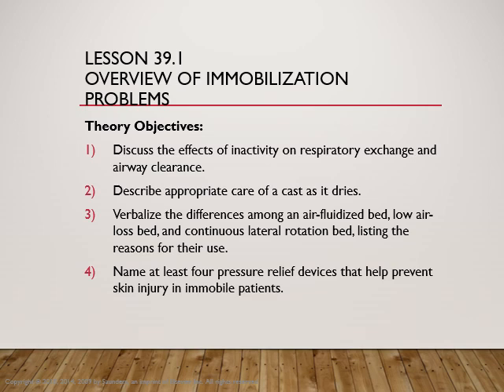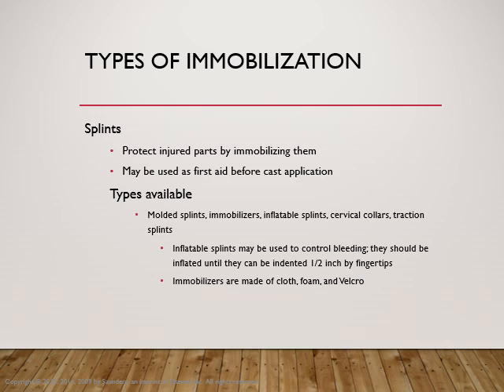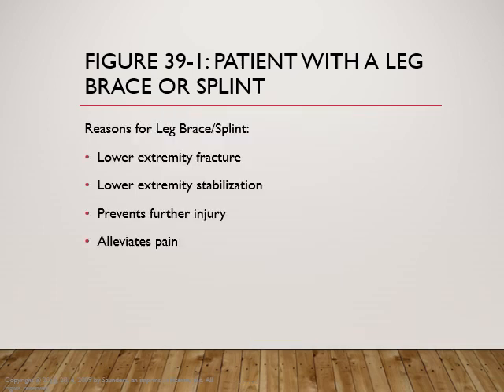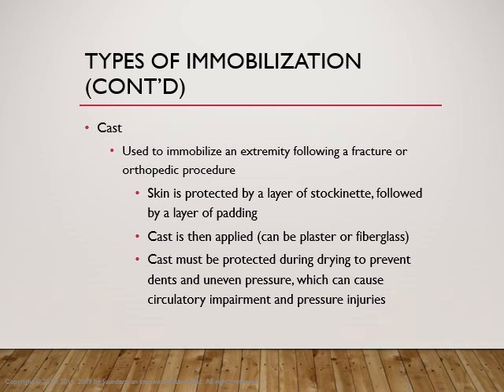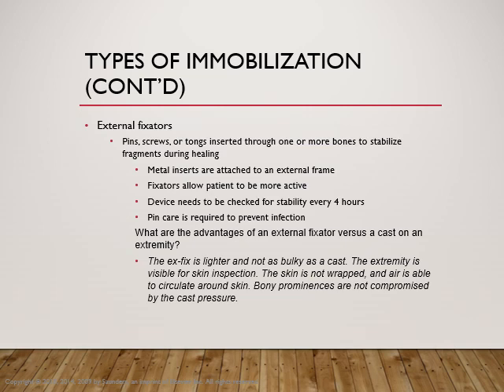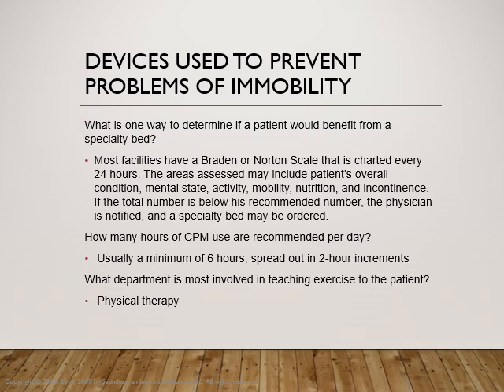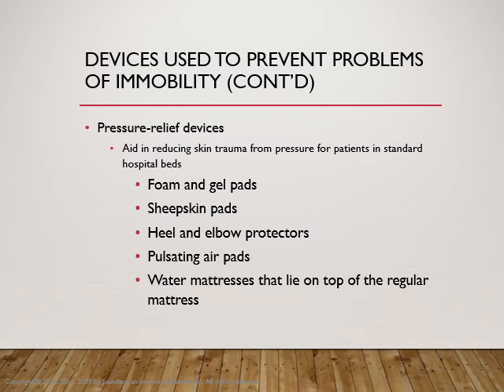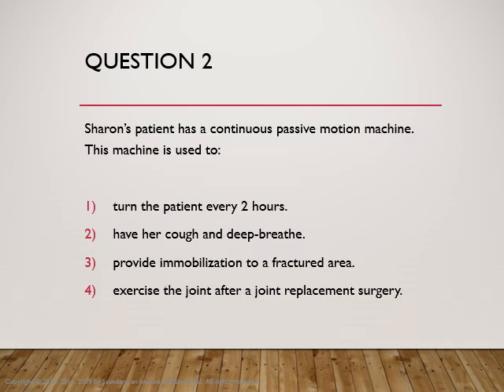Advanced Fundamentals Chapter 39 1(with questions)